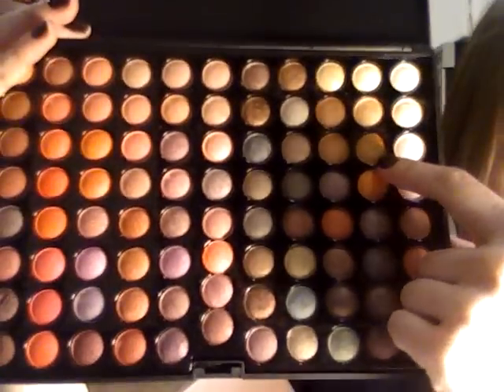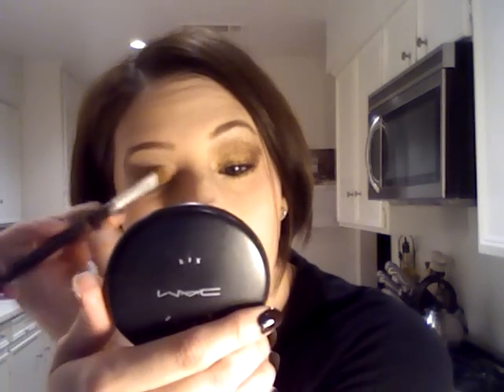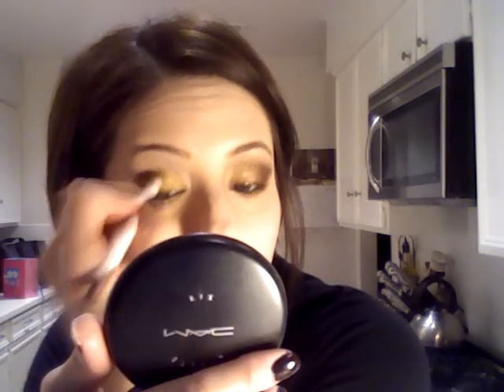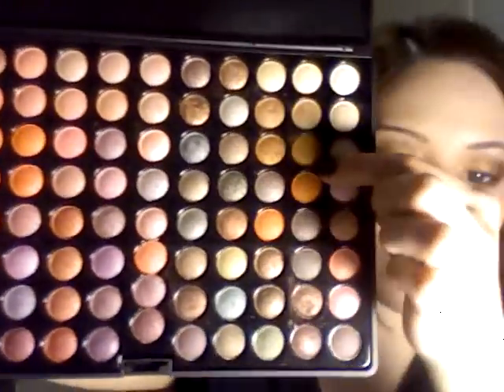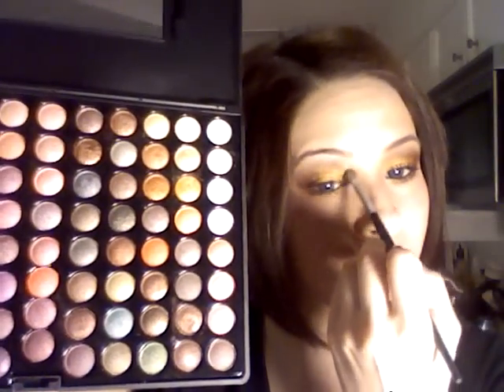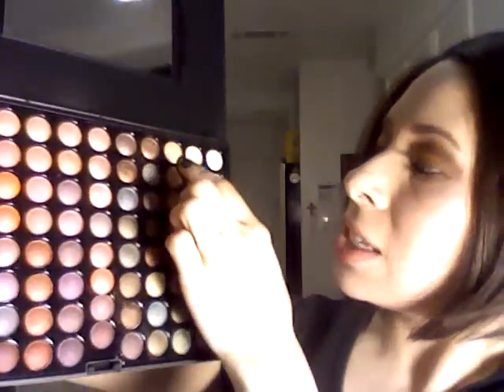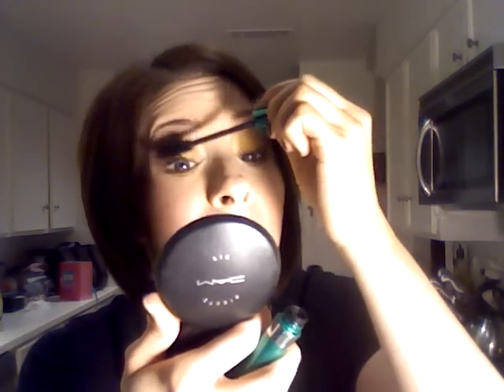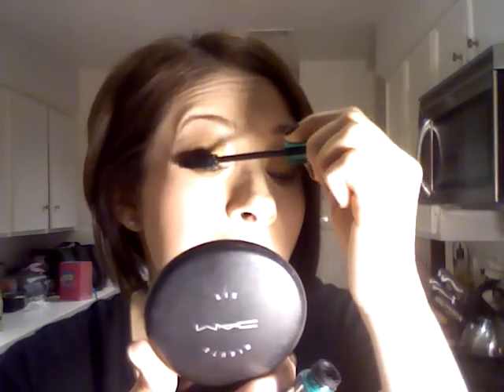Valentine's Day Gold Eye Shadow Look - Spring Trend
Milani Liquifeye Gold Eye Liner Pencil
Coastal Scents Metal Mania Eye Palette
Sonia Kashuk Eye Pencil - Brown
Revlon Grow Luscious Mascara
Essie - Little Brown Dress Nail Polish